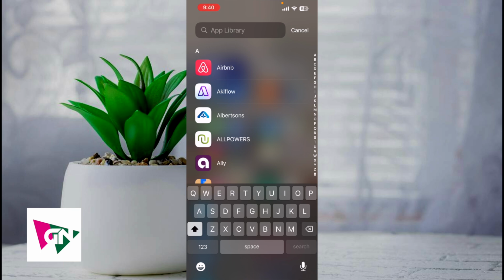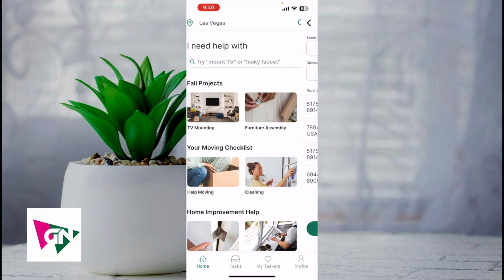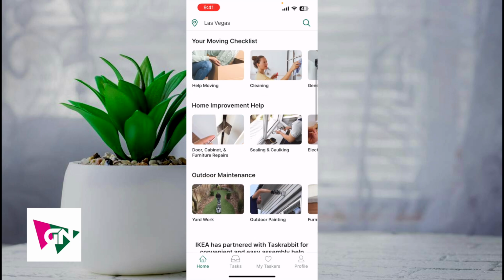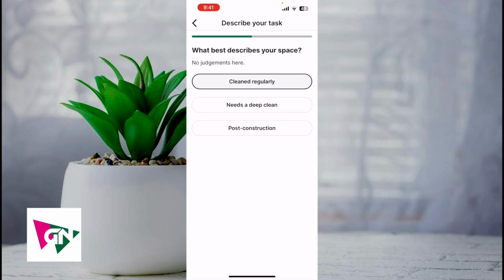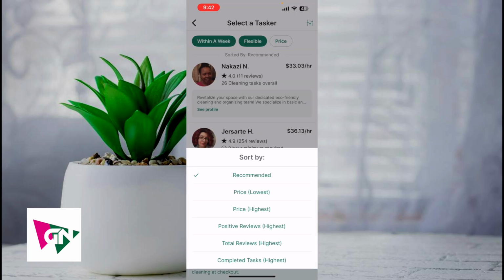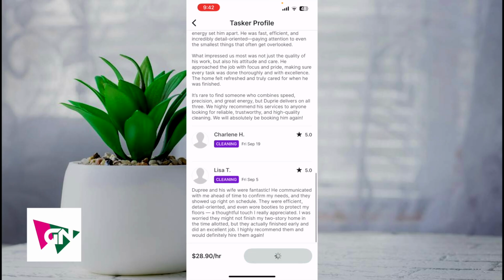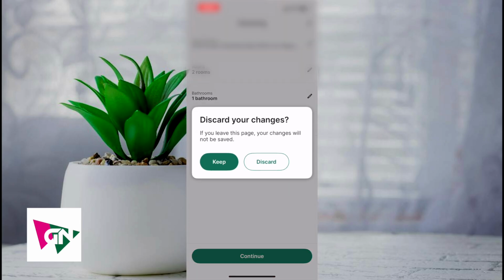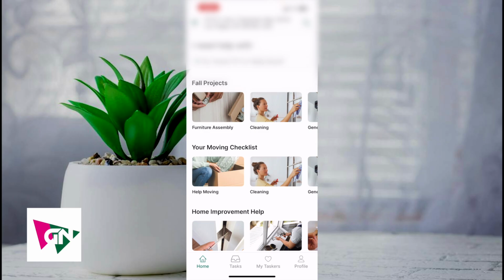How To Use Taskrabbit: Easy Guide!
New to Taskrabbit and wondering how it works? In this video, we’ll walk you through everything you need to know—from setting up your account to booking your first task. Learn how to browse available services, choose trusted Taskers, and make secure payments through the app. Whether you need help cleaning, moving, assembling furniture, or running errands, this guide will show you how to use Taskrabbit efficiently to get things done with ease!